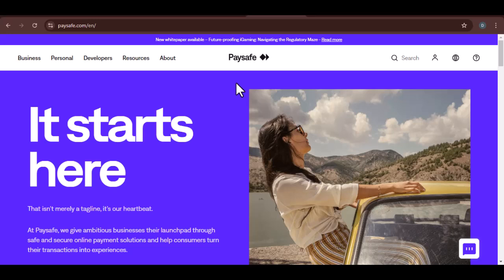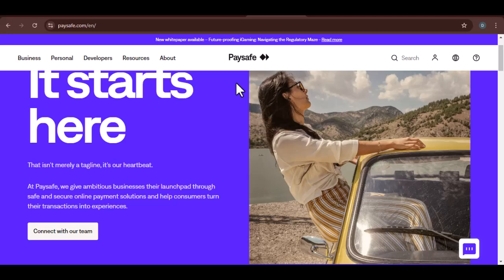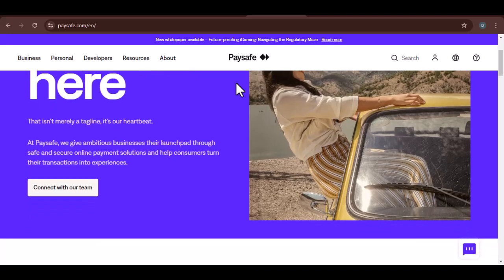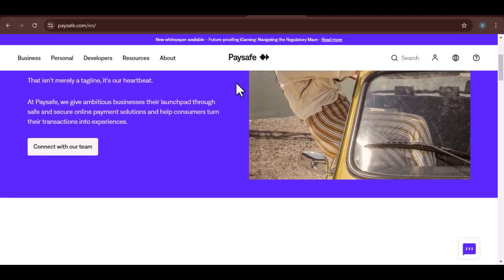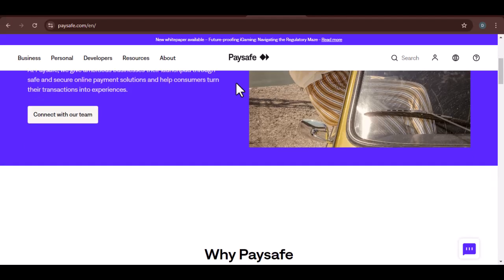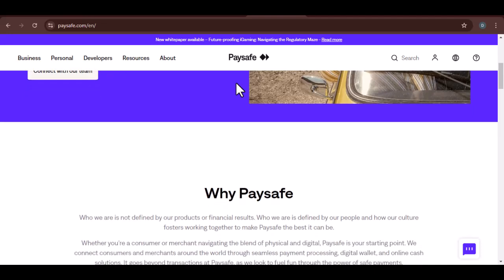How to process recurring payments via Paysafe API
In this video we talk about How to process recurring payments via Paysafe API

Tags:How to process recurring payments via Paysafe API